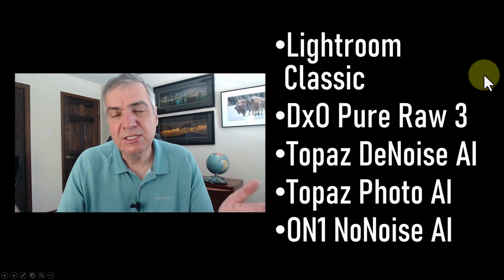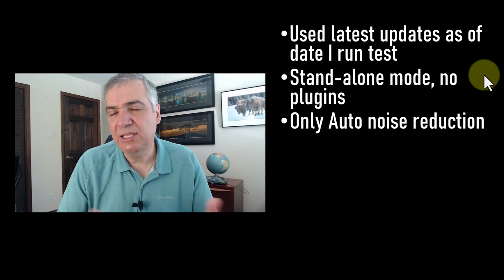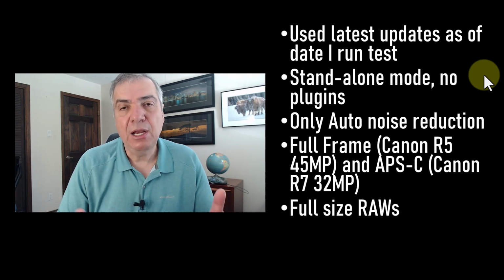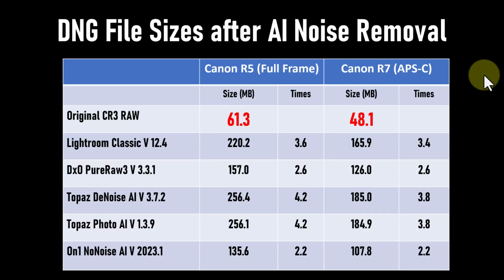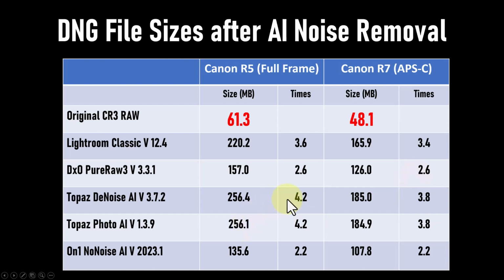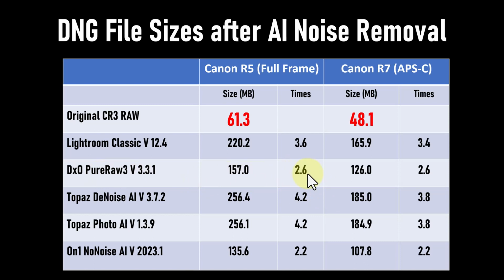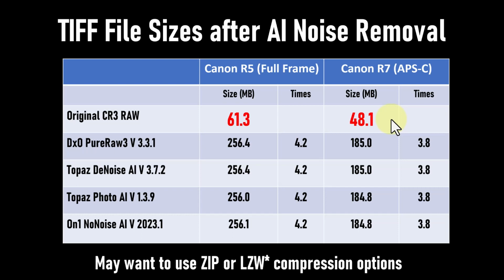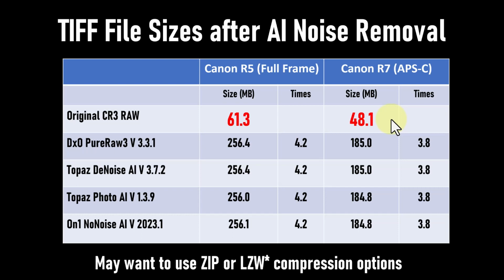AI Noise Removal Programs Generate Big Files!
How big are the files generated by the latest crop of AI photo noise removal tools?

 AI Noise Removal Programs Generate Big Files!. We now have a number if tools driven by Artificial Intelligence or AI  to remove noise from our photos. Ai noise removal does a great job and those programs can work either stand alone or as plug in for various editing programs like Lightroom. When starting with a RAW file they can then generate a DNG or a TIFF for further edits. But how big are these files and how they compare in size to the original RAWs?